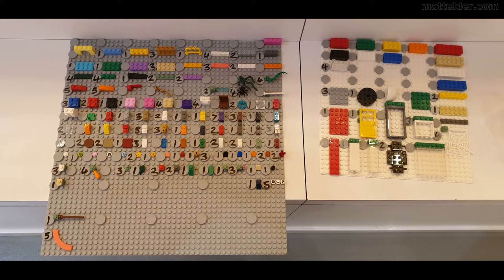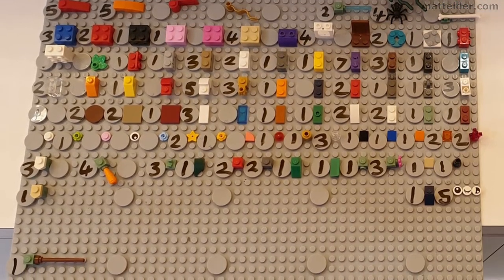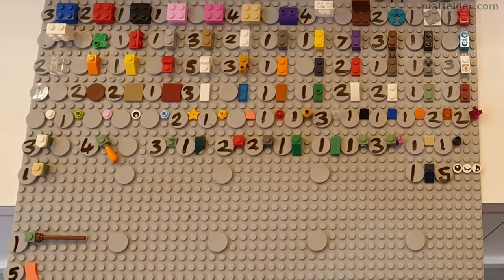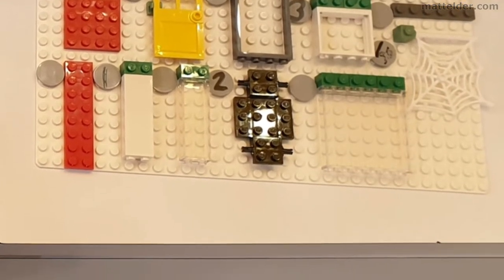LEGO Pick A Brick (PAB) Wall: Bluewater 06 March 2020 Store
One of the awesome staff members have now created 2 numbered base plates showing all stock in the back of the store - video explains

This as the LEGO found in the Bluewater LEGO store 6 March 2020.

The Transparent clear 1x6x5 panels could be used for creating 'invisible' supports for MOCs, along with the 1x2x5 bricks, 1x1 cyclinder round bricks or 1x2 bricks. There was also the 1x2 dark blue transparent tiles useful for water effects.